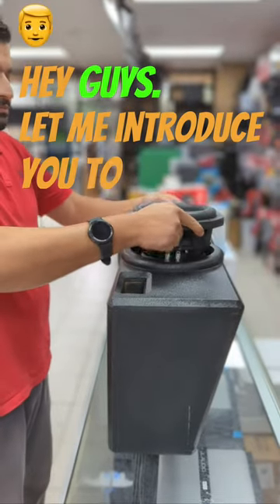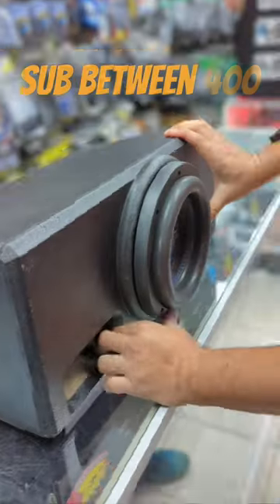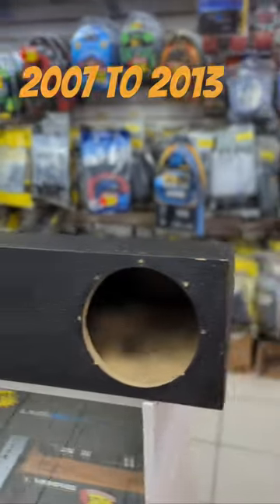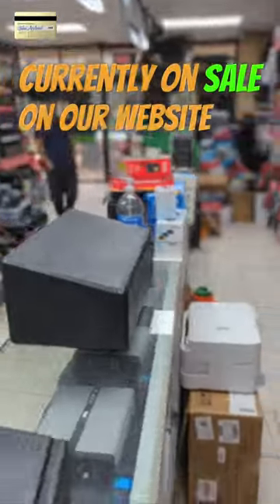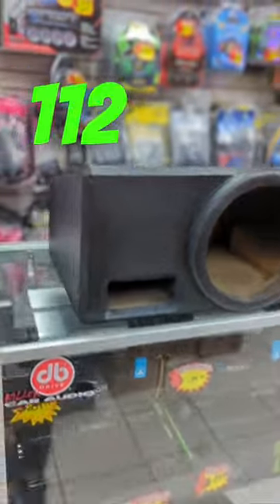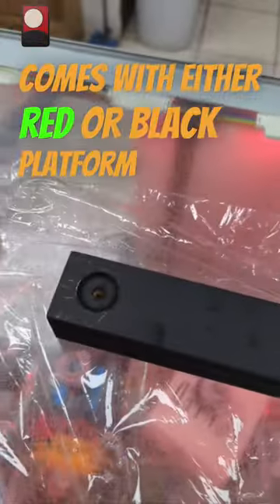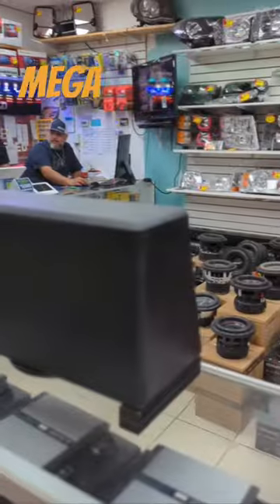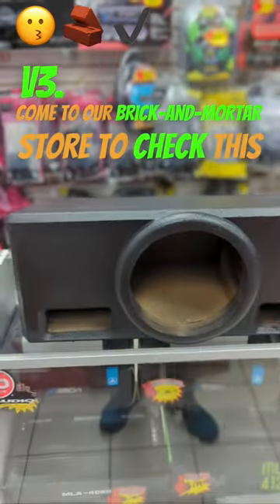ECA Universal Ported Truck Single 8" Bed-liner Rhino Sub Woofer Box. 3 Ways to get Bass on Budget.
ECA Universal Ported Truck Box Version 2.  Single 8" Bed-liner Rhino Sub Woofer Box for F-150, Sierra, Silverado, RAM, F-250 Crew Cab.

ECA Universal Ported Truck Box Version 3.  Single 8" Bed-liner Rhino Sub Woofer Box for F-150, Sierra, Silverado, RAM, F-250 Crew Cab.

EastCarAudio.Net

821 Sheldon rd
Suit B